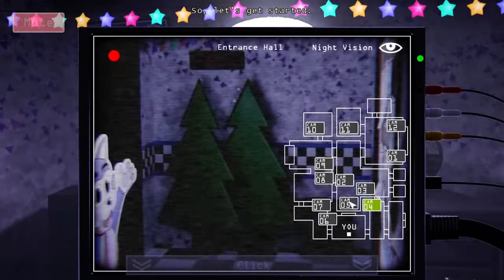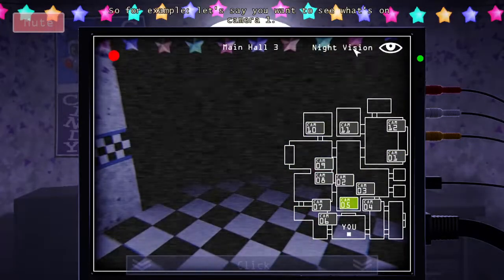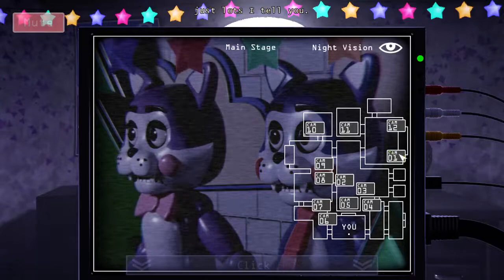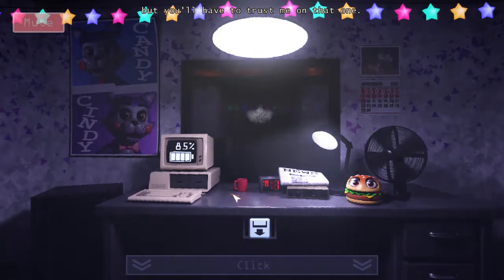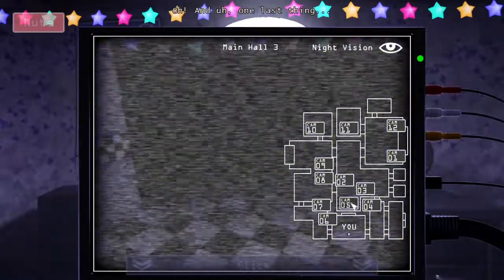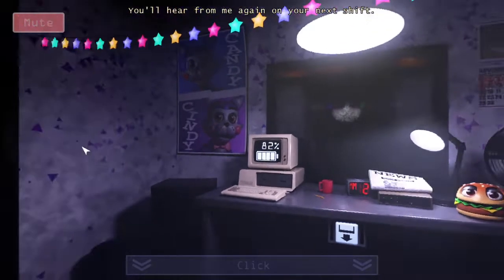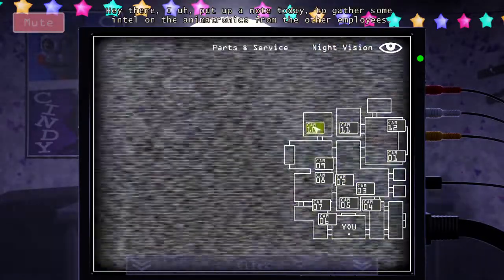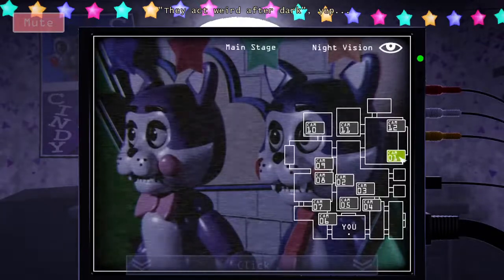Five Nights at Candy's Remastered - Part 1 (Night 1 + 2) | WORKING OVERNIGHT AT CANDY'S!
Playing Five Nights at Candy's Remastered a FNAF Fan Game! Working overnight at candy's!

Five Nights at Candy's Remastered is a Five Nights at Freddy's Fan Game!

Hey there I am HarukiTheGamer and I play Five Nights at Candy's Remastered! (No Commentary)